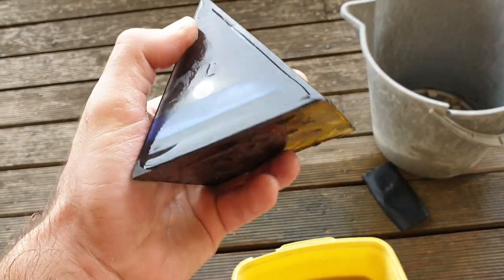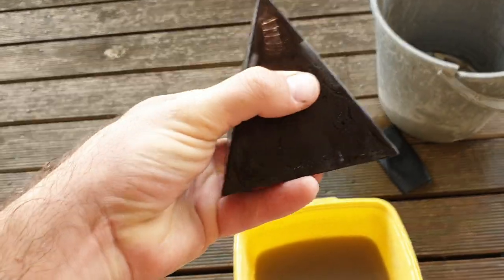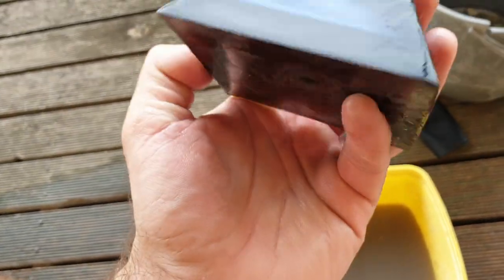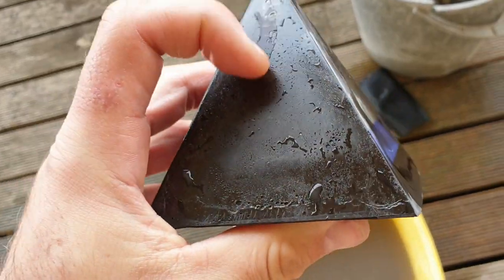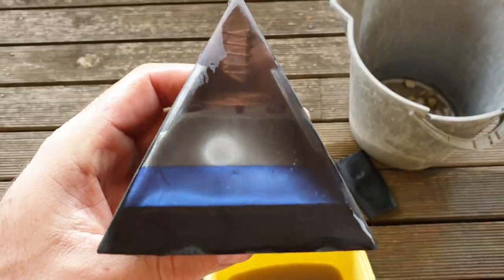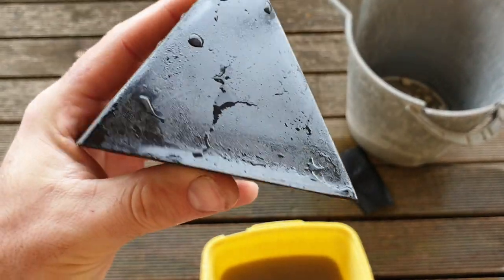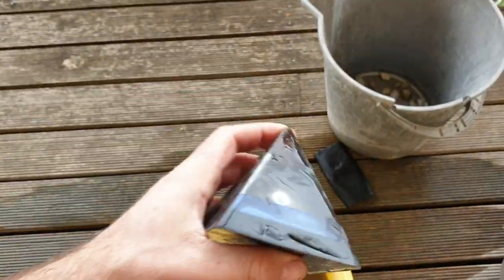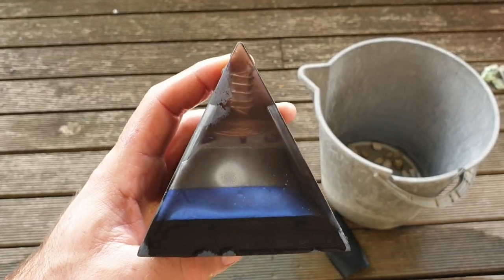Orgonite Clean Up Pt 1